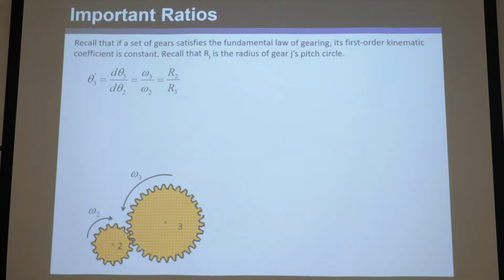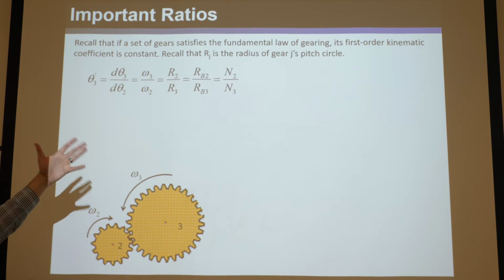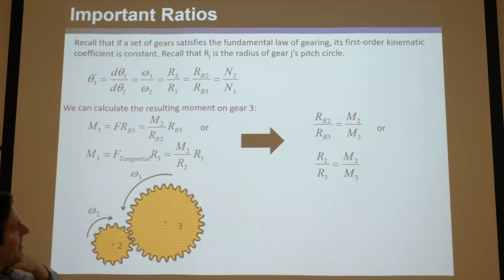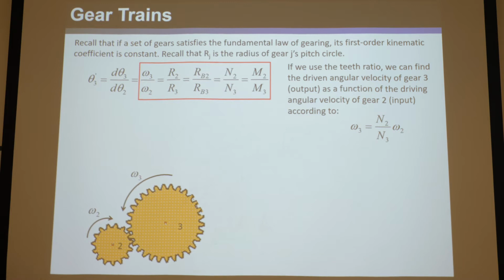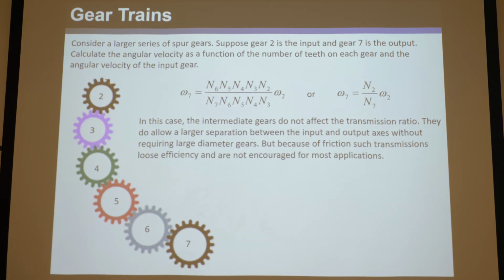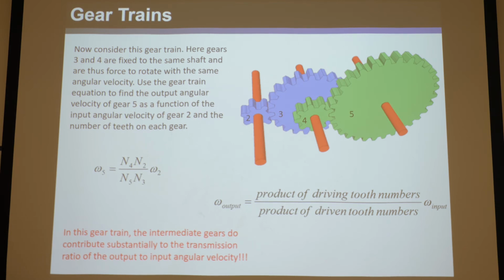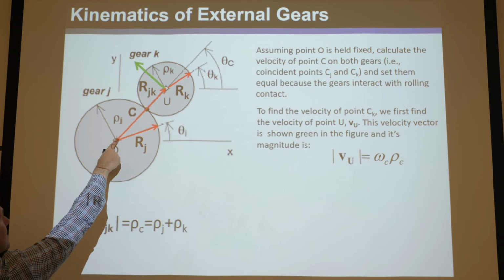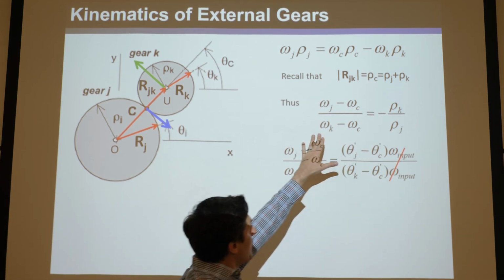Traditional Mechanisms and Mechanical Systems: Topic 5 Part 5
This video is part of a raw unedited lecture series about traditional mechanisms and mechanical systems given by Professor Jonathan Hopkins at UCLA. Specifically, Topic 5 introduces the fundamental principles underlying gear design (e.g., involute gear tooth profiles, pitch point, pitch circle, base circle, addendum and dedendum circles, etc.). Principles of misalignment, backlash, interference, and undercutting are all discussed in the context of spur gears. Many other kinds of gears are introduced including internal gears, rack and pinion gears, worm gears, helical gears, square gears, nautilus gears, elliptical gears, etc.). The principles that govern gear box transmissions are also discussed and the mathematics necessary to calculate the first and second-order kinematic coefficients of mechanisms that use external, internal, or rack and pinion type gears are provided. This theory can also be applied to epicyclic or planetary gear transmissions.

Copyright:
Thus, if you identify any image that belongs to you and you are not ok with me having it in my lecture, please contact me directly and I will remove or update any part of these lectures to be in compliance with your wishes. I’d also be happy to acknowledge you in this description. My email can be found on my website.